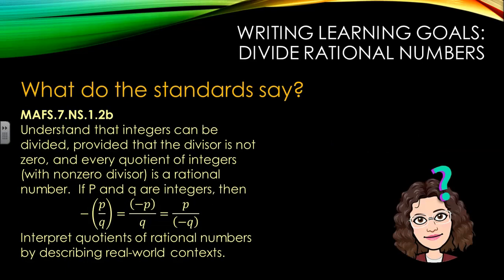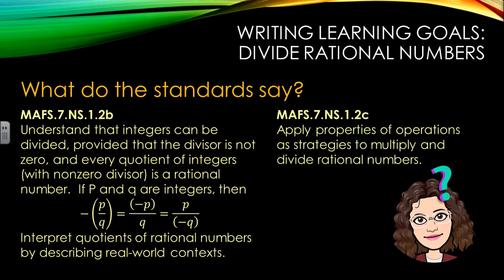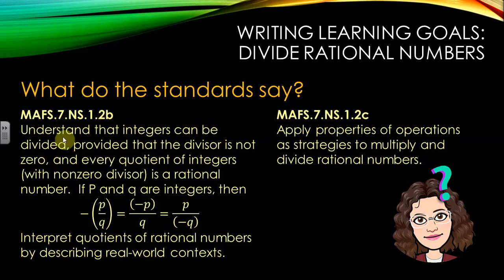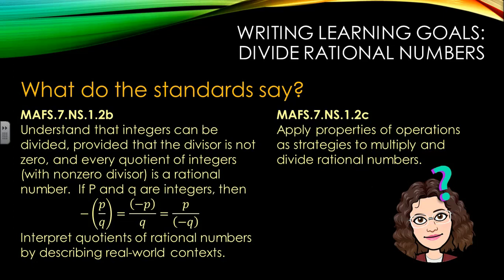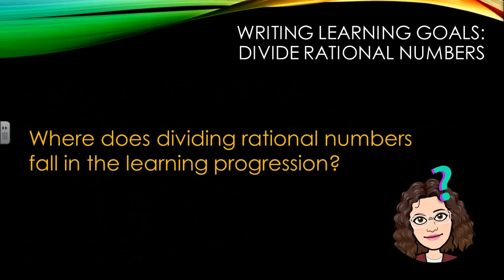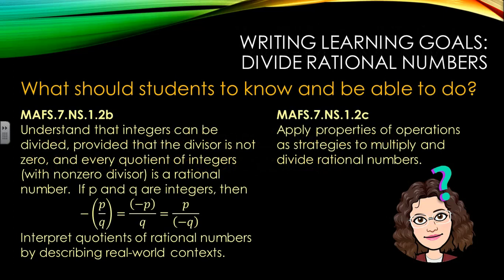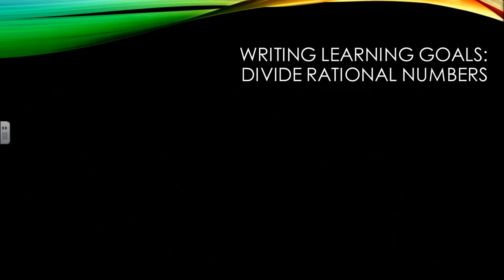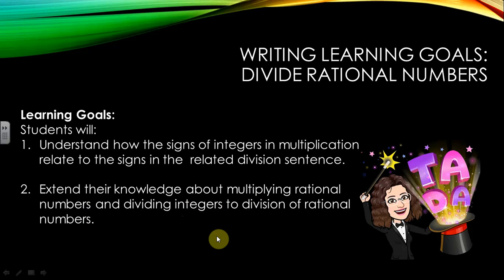#2 Writing Goals Part 2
#2 Establish Mathematics Goals to Focus Learning - A discussion of how to write standards based learning goals